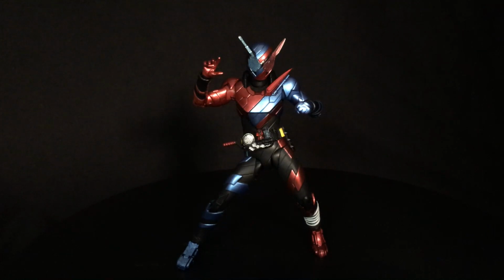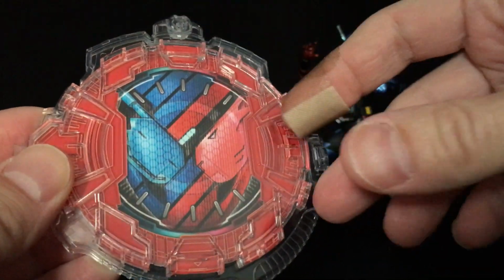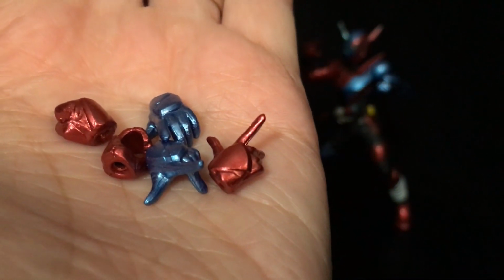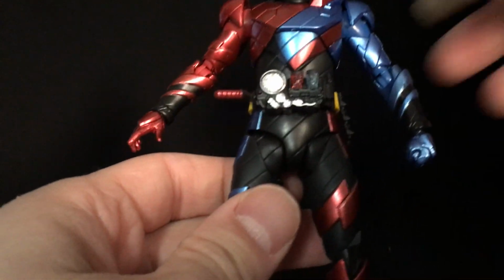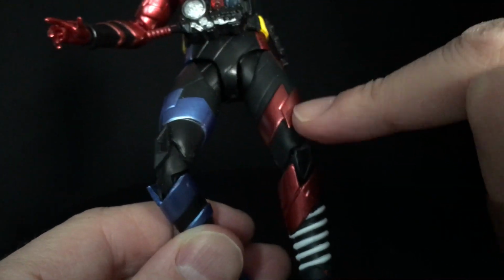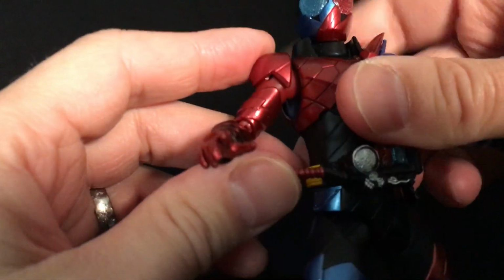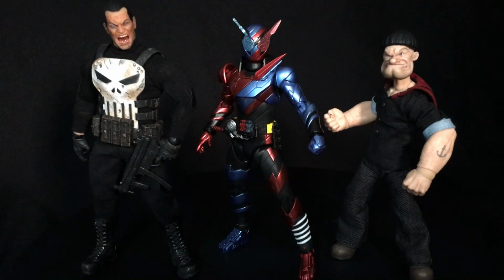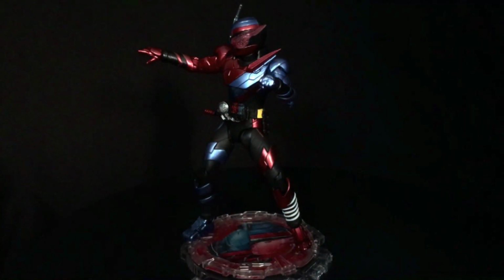S.H. FIGUARTS KAMEN RIDER BUILD 20 KAMEN RIDER KICKS VERSION REVIEW!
ULTRAZILLA REVIEWS #717: S.H. FIGUARTS KAMEN RIDER BUILD 20 KAMEN RIDER KICKS VERSION REVIEW!